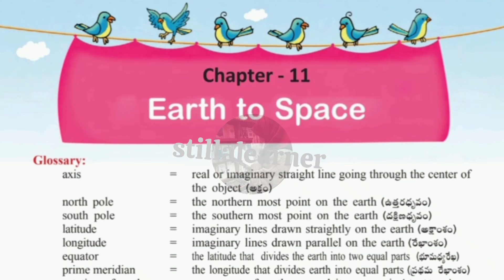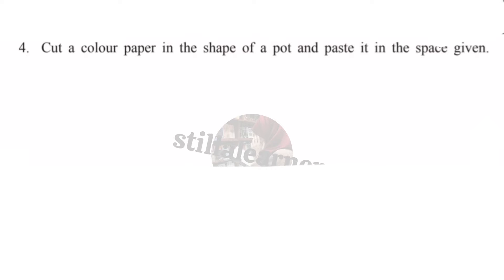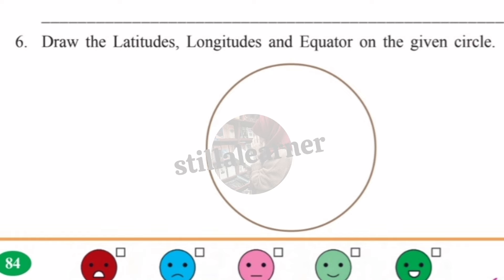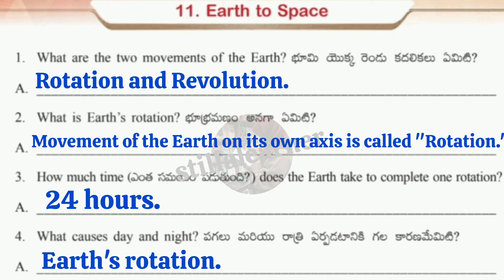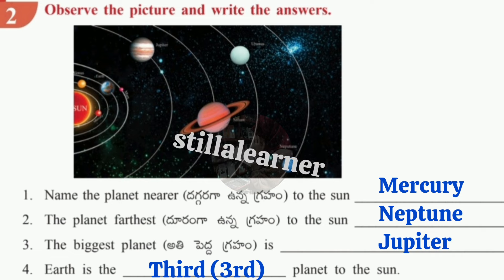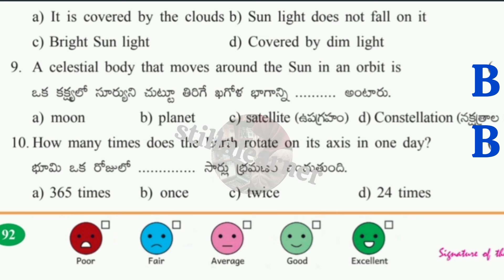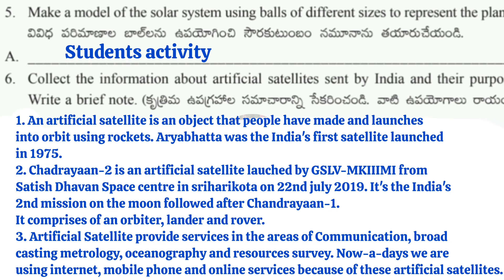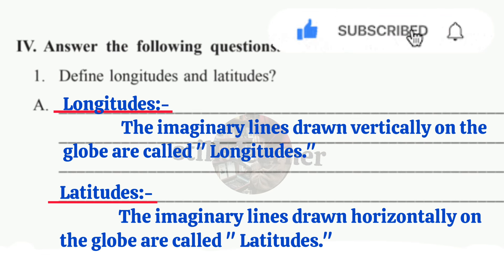5th 💯EVS "UNIT-11 -EARTH TO SPACE" Semester-2 Workbook Answers | 5th Class EVS WORKBOOK ANSWERS 2024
5th 💯EVS "UNIT-11 -EARTH TO SPACE" Semester-2 Workbook Answers | 5th Class EVS WORKBOOK ANSWERS 2024
5th Class Evs Work Book Answers | EVS Workbook Answers | Workbook Answers | Stillalearner

5th Class EVS Workbook Answers |💯 AP NCERT NEW SYLLABUS 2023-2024 | New English Workbook | English Workbook | Workbook
5th Class EVS chapter 11 Earth to Space Workbook Answers | EVS all Lesson Workbook answers -Class5 AP NCERT NEW SYLLABUS | New Syllabus English 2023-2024 | AP NCERT SYLLABUS | English New Lesson